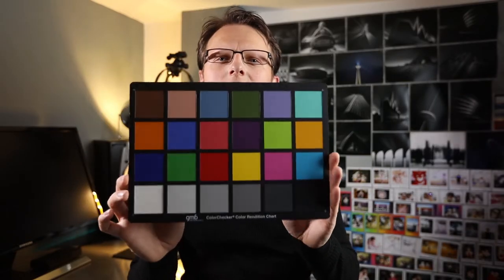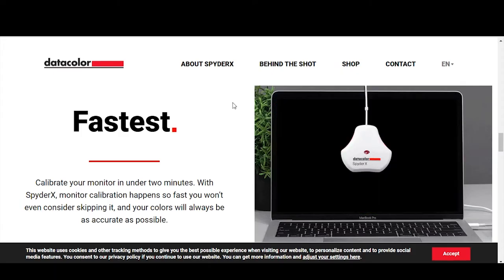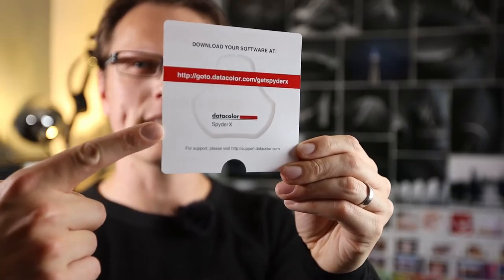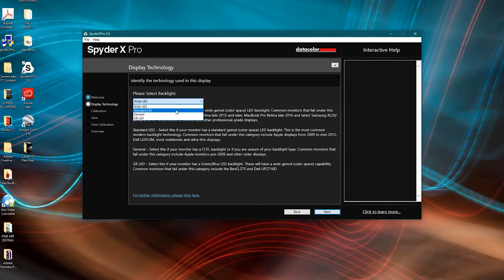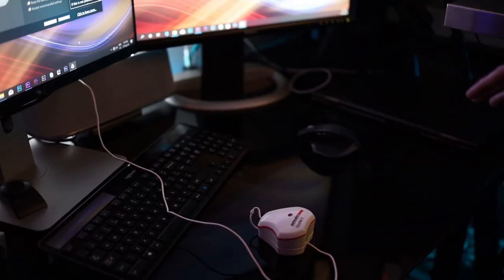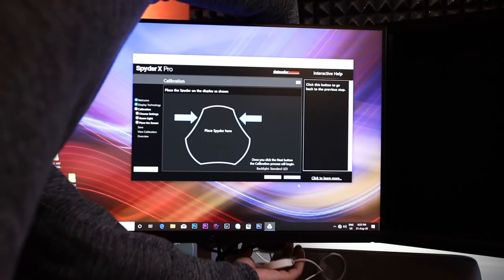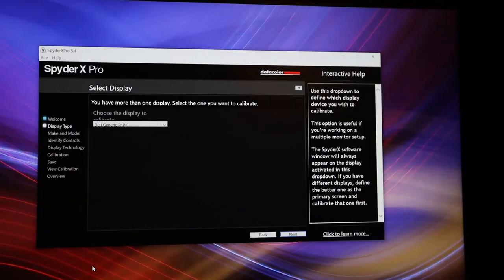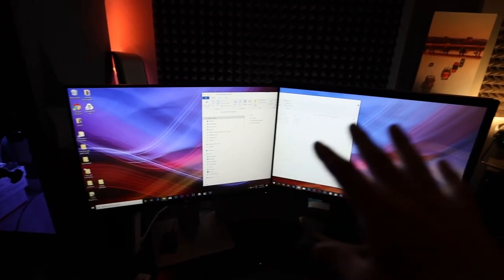Perfect Screen Calibration - with the SpyderX Pro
If you take your photography seriously then you should have a calibrated screen. If you haven't then you need to stop putting it off, because it is 100% necessary.

In this video I show you how to calibrate a computer screen from beginning to finish, and I also show you how to do so on a multiple monitor set up. But before I get into that I tell you why you should in the first place.

Any questions then leave a comment or get in touch. Ben